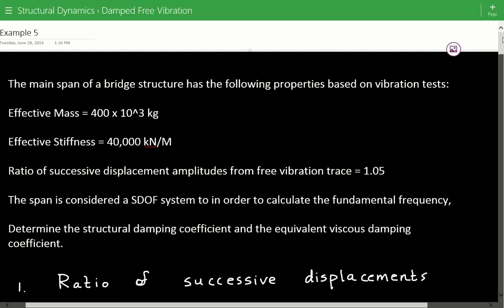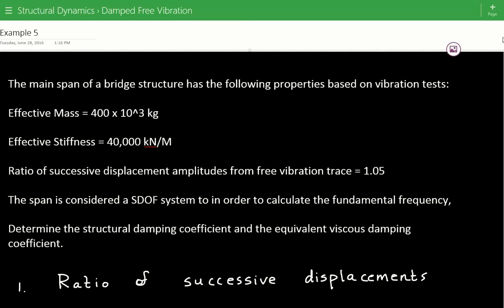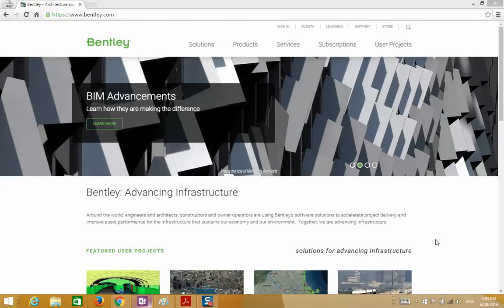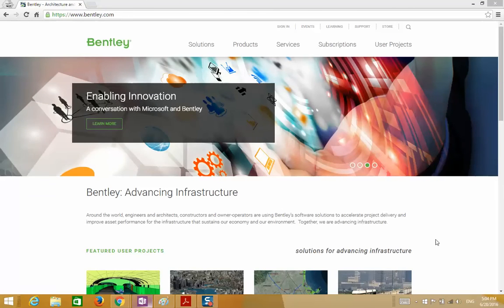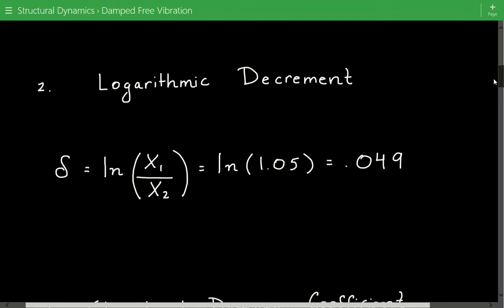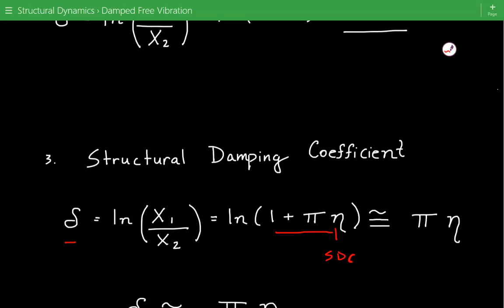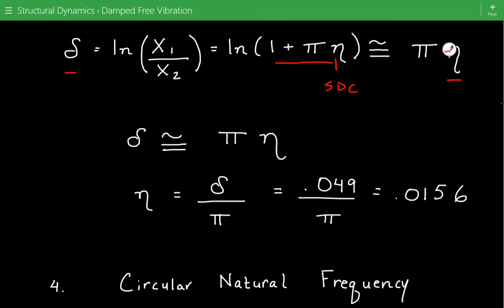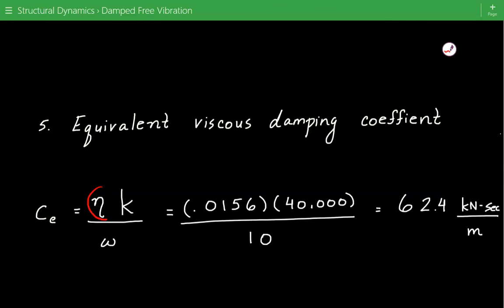Hysteresis Damping, Structural Dynamics for Damped Free Vibration Example 5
Damped Free Vibration Example  5

The main span of a bridge structure has the following properties based on vibration tests:

Effective Mass = 400 x 10^3 kg

Effective Stiffness = 40,000 kN/M

Ratio of successive displacement amplitudes from free vibration trace = 1.05

The span is considered a SDOF system to in order to calculate the fundamental frequency,

Determine the structural damping coefficient and the equivalent viscous damping coefficient.

Our example covers calculating damping coefficients for a bridge structure subjected to vibration tests. Because it's difficult to analytically calculate the exact amount of damping in most structural and mechanical systems, the damping must be found through experiment. Engineers use a parameter knows as the logarithmic decrement to determine the amount of damping in a system. The logarithmic decrement is calculated by taking the natural logarithm of the ratio of any two successive displacement amplitudes in the same direction.

Damping is the mechanism through which energy is lost and, and forcing is the cause of excitation for the system. The forcing function in our problem is a zero. Without damping, a system would continue to vibrate indefinitely, but this is not a realistic scenario. All structural and mechanical systems contain numerous types of dissipative mechanisms. Damping comes in three main forms: hysteresis / structural damping, viscous damping, and Coulomb / dry-friction damping. Most frequently used in vibration analysis is viscous damping because it is velocity dependent, thereby making it the most conducive to mathematical formulation.

In viscous damping, the damping force is always acts in the opposite direction of the motion of the mass and is equal to the velocity of the mass multiplied by the viscous damping coefficient. Hysteresis damping is a form on internal damping in which energy is dissipated within a material as the material is cyclically stressed. The dissipation occurs via internal friction as the particles within the material slip and slide at internal planes during deformation. Coulomb damping takes place when some type of relative motion occurs at interfaces or joints between adjacent members. Like viscous damping, it also apposes the motion of the mass, but the force is independent of the velocity and is equal to the coefficient of friction multiplied by the normal force on the contact surface.

1. Find ratio of amplitudes.

2. Find logarithmic decrement.

3. Find structural damping coefficient.

4.Find circular natural frequency.

5. Find equivalent viscous damping coefficient.